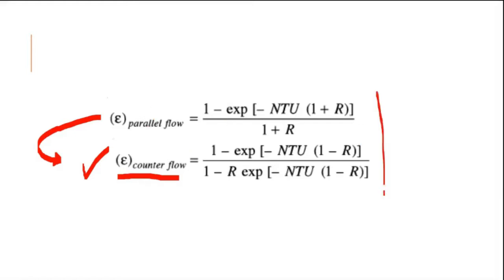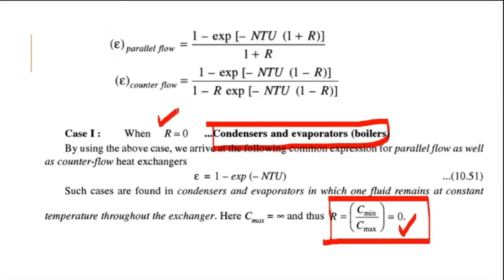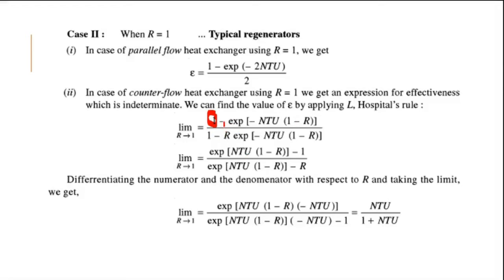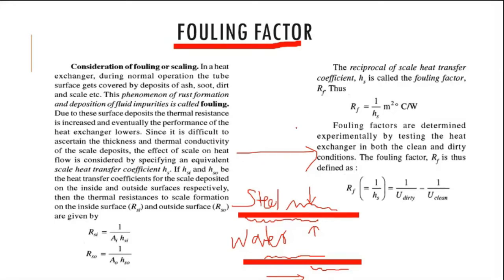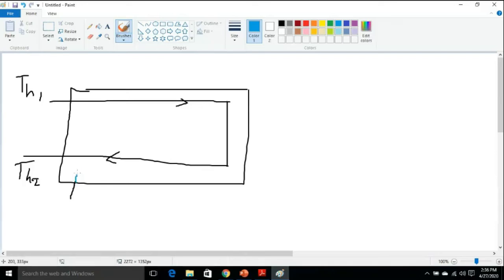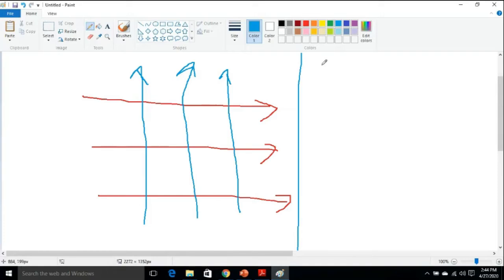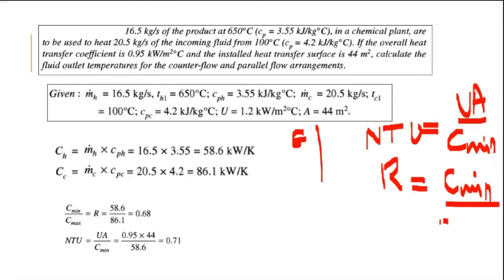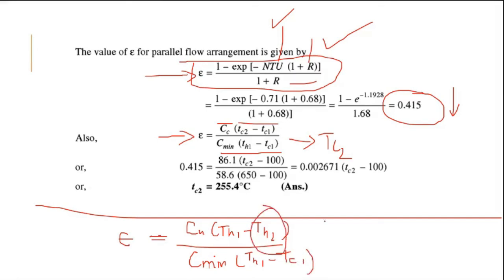Heat Exchangers - Lecture 7